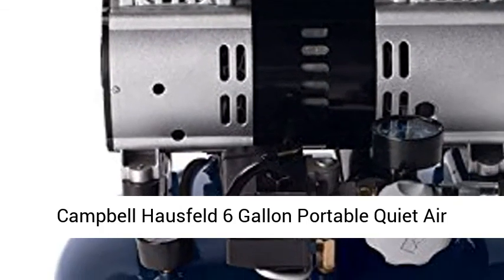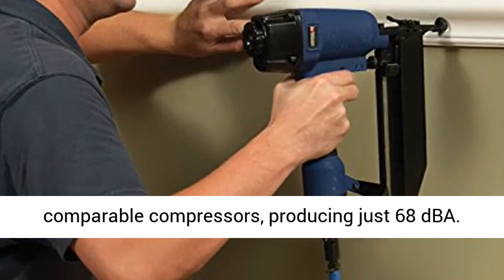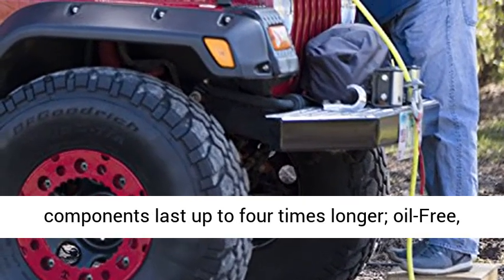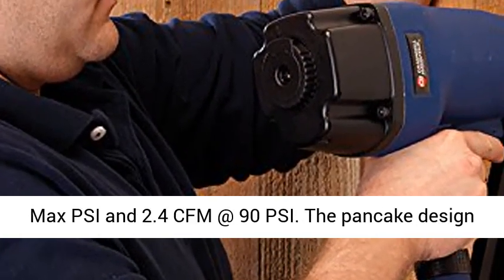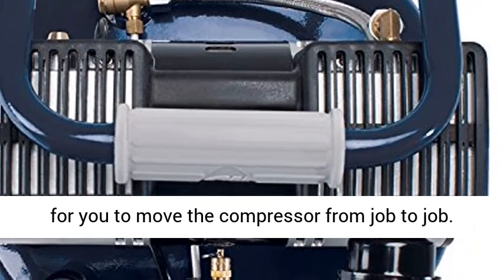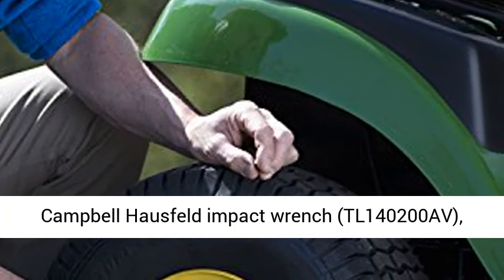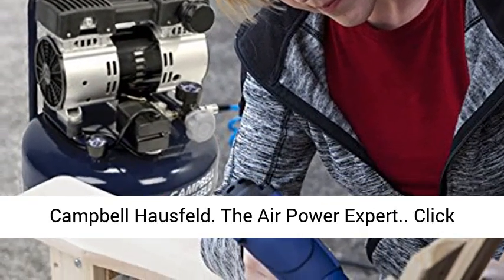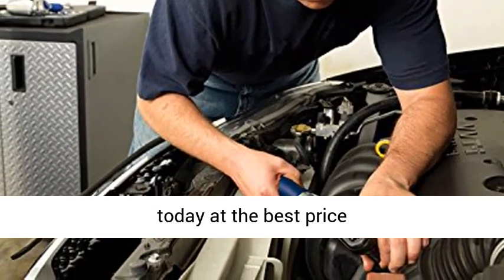Campbell Hausfeld 6 Gallon Portable Quiet Air Compressor DC060500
Key components last up to four times longer; oil-Free, maintenance-free dual Piston Pump. 6 gallon, 125 Max PSI and 2.4 CFM @ 90 PSI
The pancake design and durable, soft-grip steel handle make it easy for you to move the compressor from job to job.
Start your projects right away by bundling with a Campbell Hausfeld impact wrench (TL140200AV), paint sprayer (DH650001AV) and hose (PA117701AV)
Finish your projects faster and easier with Campbell Hausfeld. The Air Power Expert."